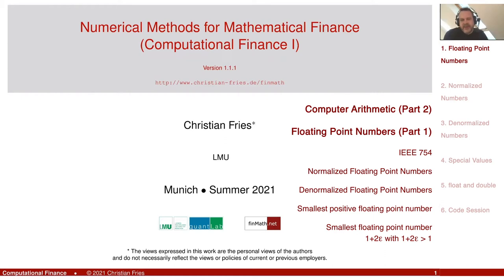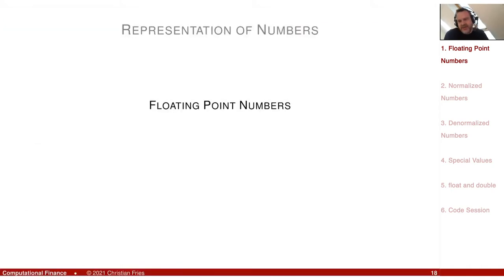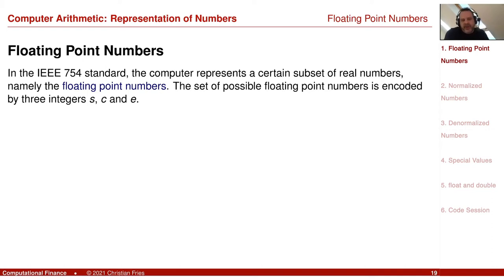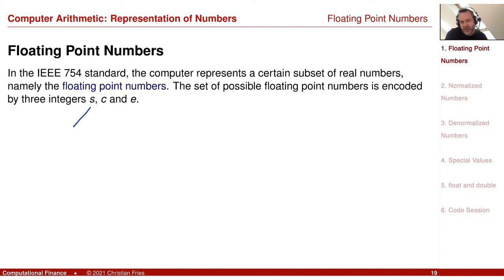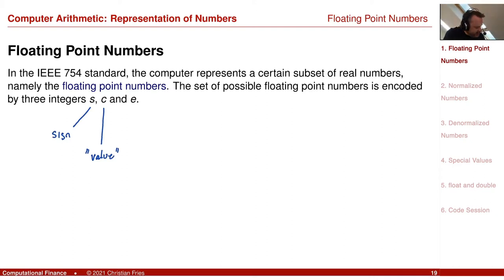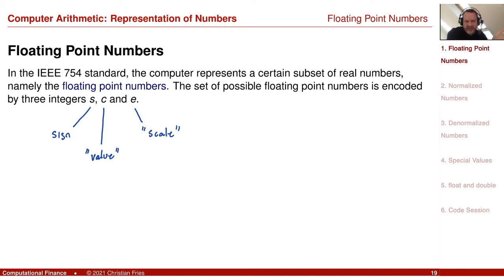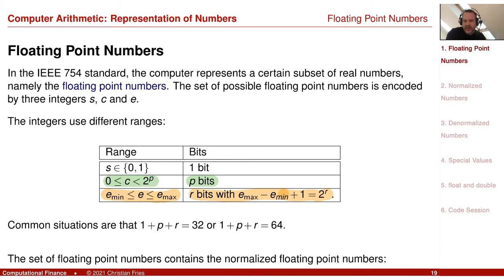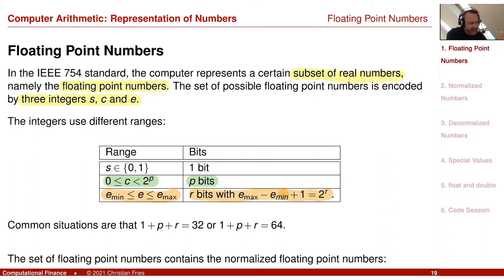Lecture 2021 Numerical Methods: Session 02: Computer Arithmetic (2): Floating Point Numbers (1)